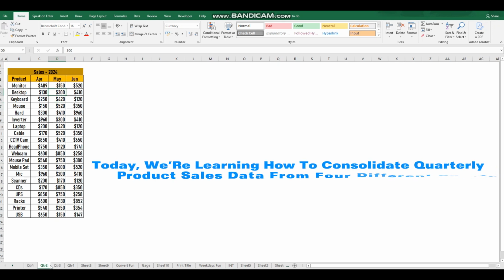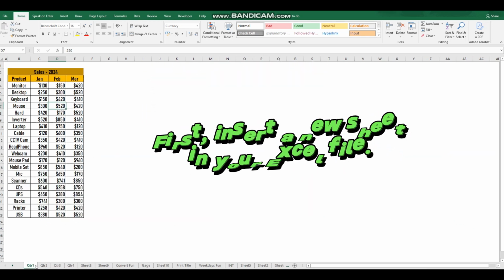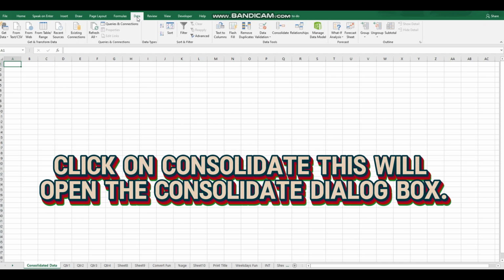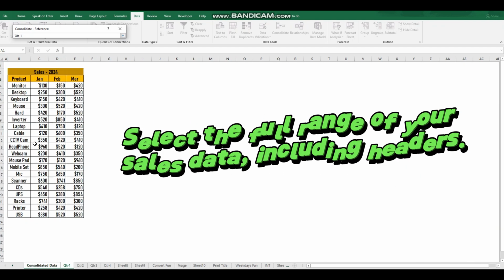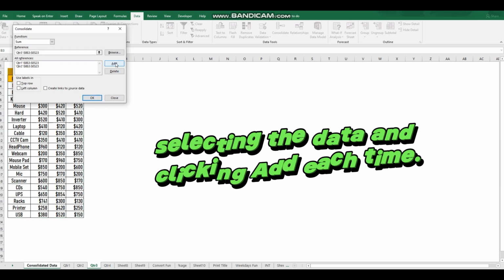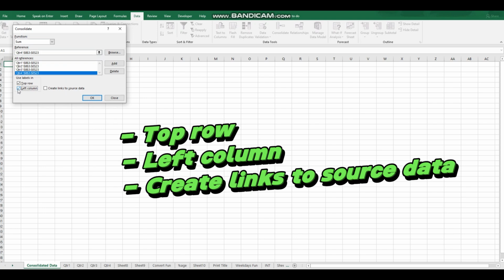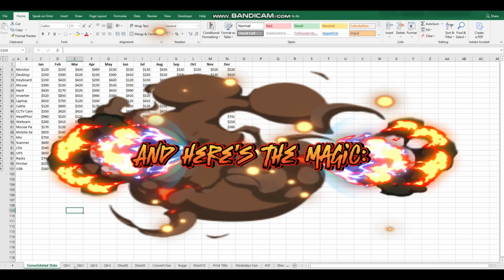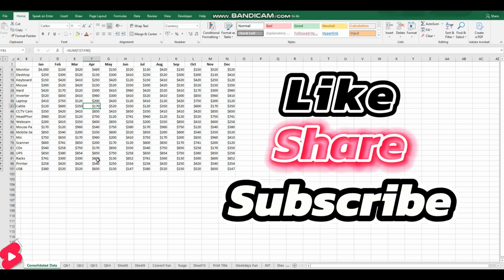Excel Trick: Combine Multiple Sheets in Seconds!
💥 Tired of jumping between sheets to total your yearly sales? In this video, learn how to consolidate quarterly data into one dynamic, auto-updating summary sheet — in just a few clicks using Excel's Consolidate tool!

📌 This Excel trick is a game-changer for sales reports, business tracking, and productivity!

🔧 What you'll learn:

How to use the Consolidate function

Linking data across multiple sheets

Auto-updating your summary sheet

📥 Want the practice file? Drop a comment and we’ll send it to you!